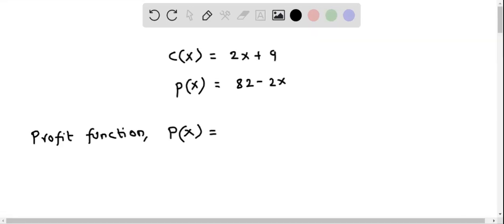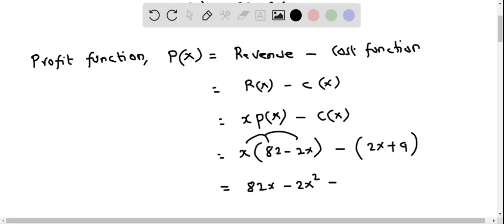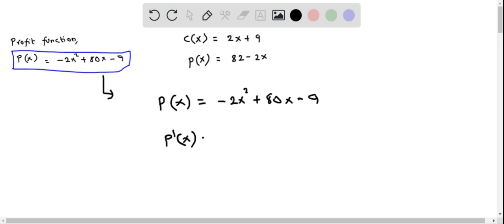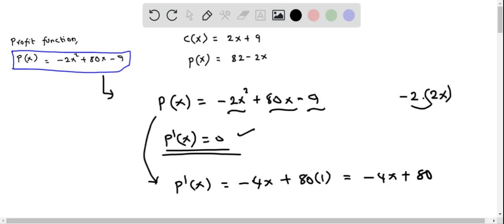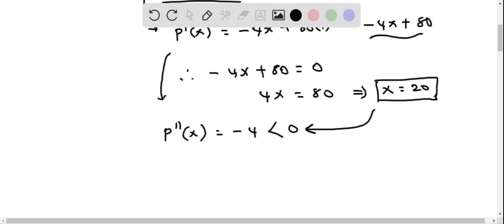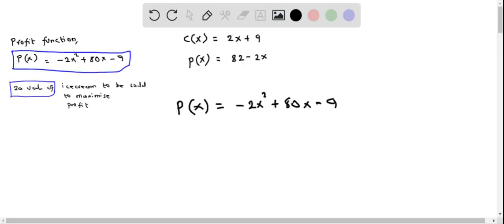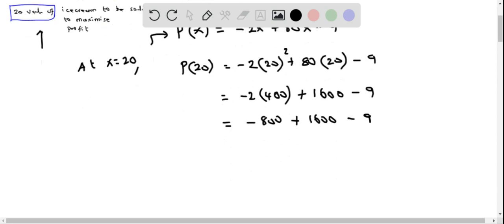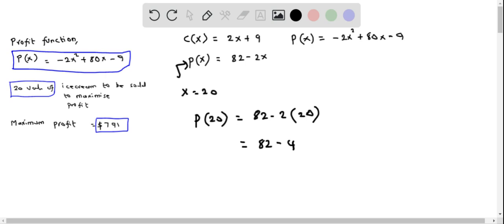PreCalculus Profit function , maximum profit, price to charge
Profit function, maximum profit, price to charge